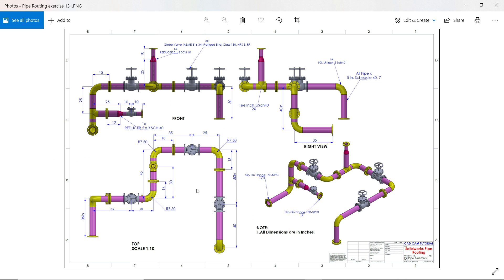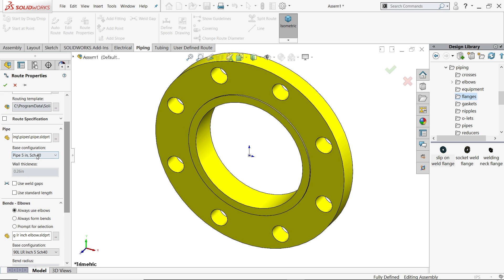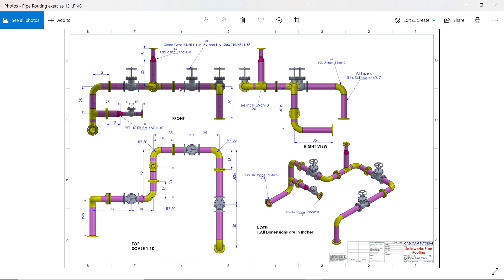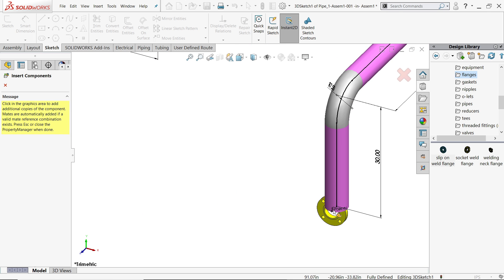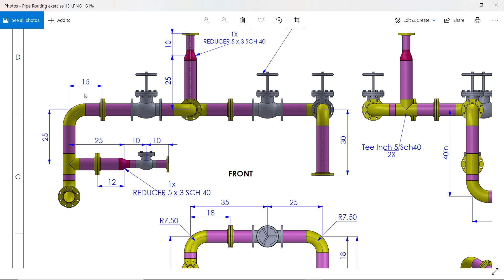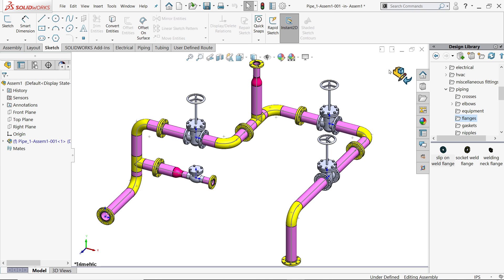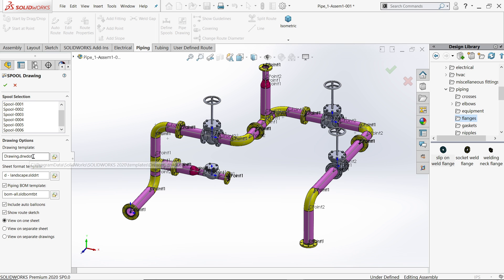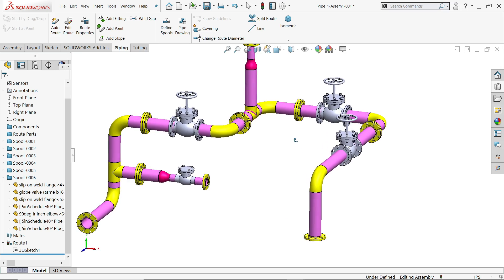SolidWorks Routing Tutorial Pipes, Valves & Flanges Assembly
We Will Learn Below Features in Solidworks drawing.
1.SOLIDWORKS ROUTING
2.DESIGN LIBRARY-ROUTING-PIPING
3.FLANGES-SLIP ON WELD FLANGES
4.TEES-STRAIGHT TEE INCH
5.SMART DIMENSIONS
6.REDUCERS
7.VALVES-GATE VALVE (ASME B16.34)FLANGE END 150,NPS
8.VALVES-SWING CHECK VALVE
9.DEFINE SPOOLS
10.PIPE DRAWING